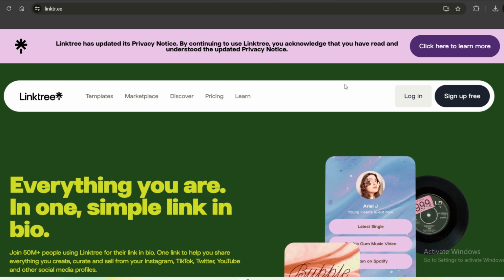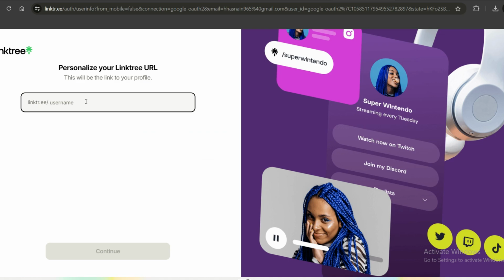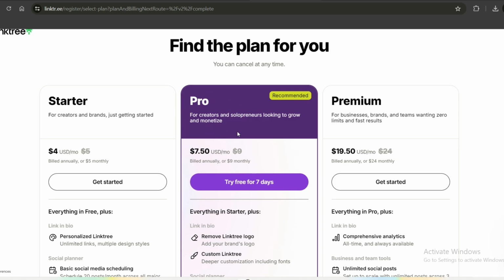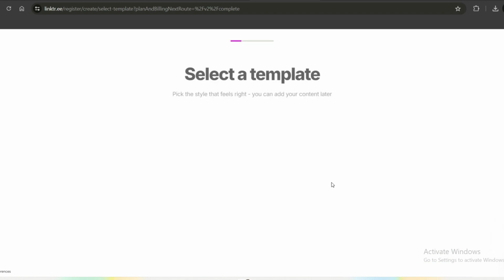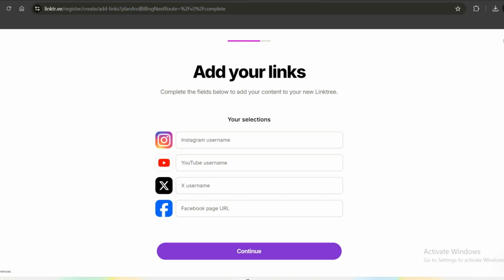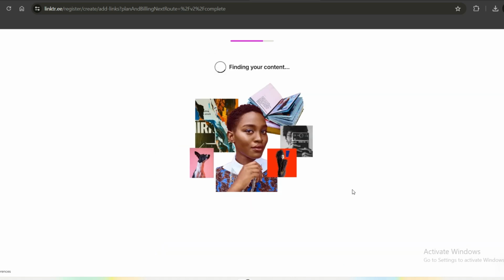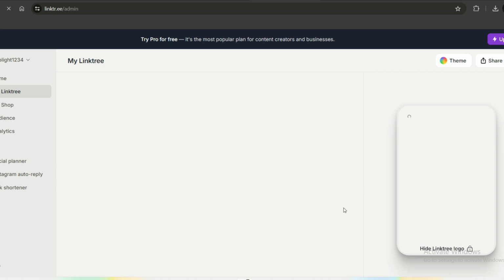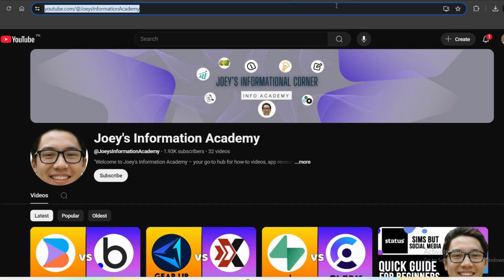How to Use Linktree Effectively – Ultimate Guide for 2025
In this comprehensive tutorial, learn how to use Linktree to maximize your online presence in 2025! Follow these simple steps:
1. **Sign Up & Create Your Account**: Visit the Linktree website and sign up for a free account.
2. **Customize Your Profile**: Add your profile picture, bio, and links to your social media or website.
3. **Add Links**: Learn how to add, organize, and customize your links to attract more visitors.
4. **Utilize Analytics**: Discover how to track link clicks and optimize your content for better engagement.
5. **Promote Your Linktree**: Get tips on how to share your Linktree effectively across platforms.
Unlock the full potential of Linktree and enhance your digital footprint in 2025!